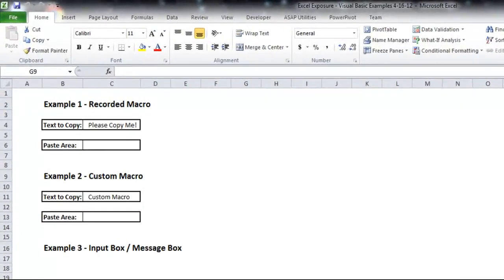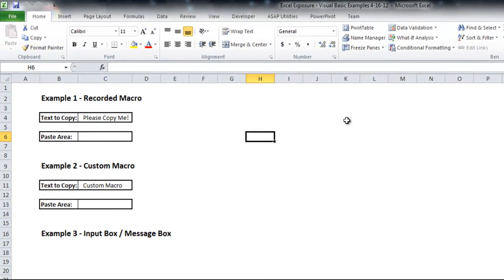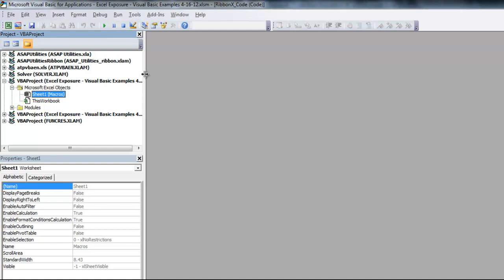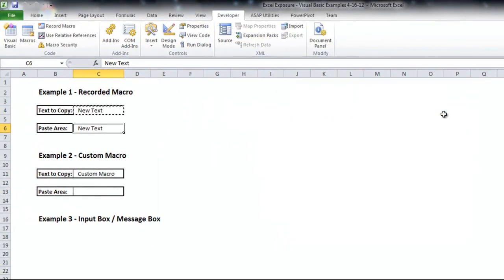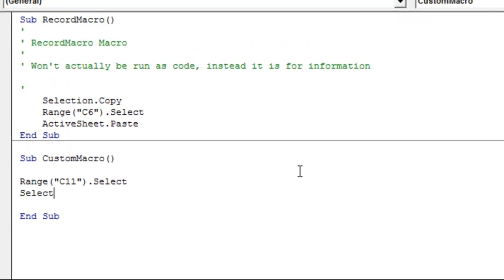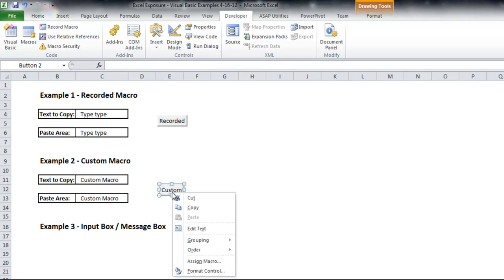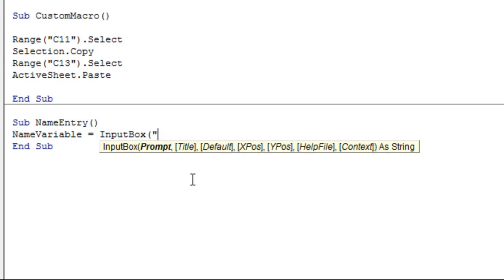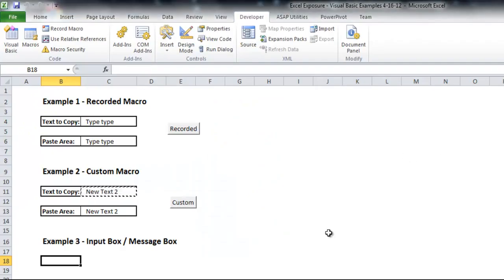Introduction to Macros & VBA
Using macros in Excel requires knowledge of Visual Basic for Applications (VBA). In this lesson you will get an introduction to how macros work within excel. The video shows the following topics:

- Setting up Excel workbooks to use VBA/Macros (filetype, menu and security settings).

- How to record a macro and edit resulting code.

- How to write custom macro including InputBox and MsgBox functions.

- Assigning buttons and shortcuts to macros.